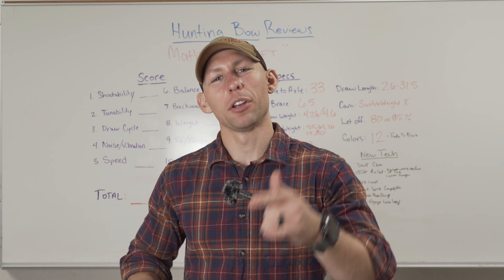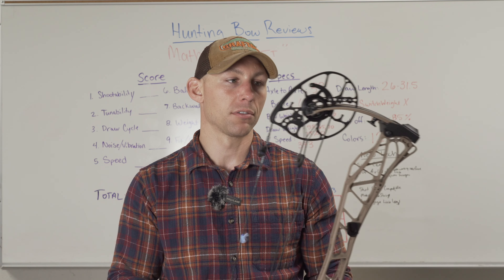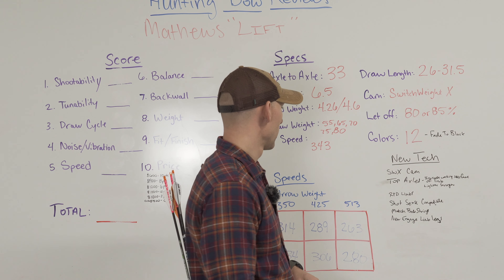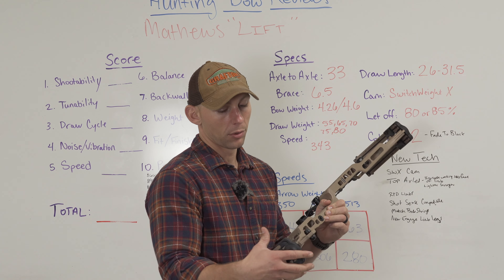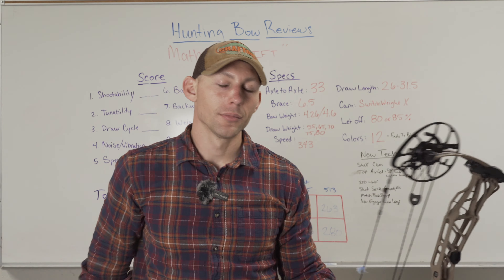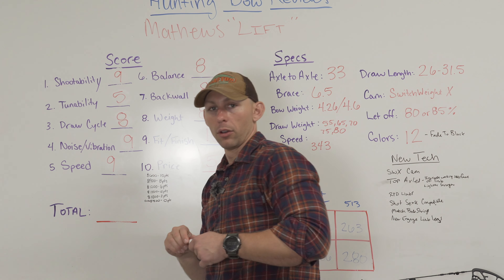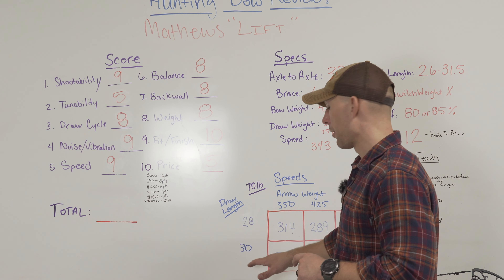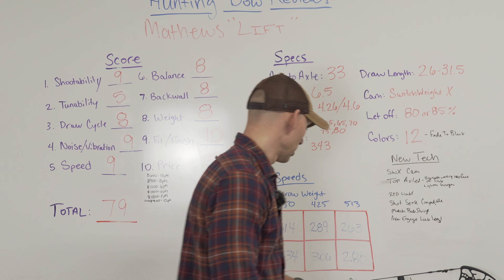2024 Mathews Lift 33 | In Depth Review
The new 2024 Mathews bows are now out.  All I can say is wow, Mathews has completely redesigned their bow line for 2024, and they have impressed the heck out of me.

LIFT 33 SPECIFICATIONS

343 fps

33" axle-to-axle

4.26 pounds

6.5" brace height

26-31.5
draw length

Draw Weights
50#
55#
60#
65#
70#
75#
80#

MAIN CAMERA
128GB SANDISK MICRO SD
3 WAY HOT SHOE MOUNT
FILM REMOTE
5” DISPLAY MONITOR

MOUNTS/TRIPODS
CAMERA ARM

CHARGING
20000 MAH BATTERY PACK
10000 MAH BATTERY PACK
21W SOLAR PANEL